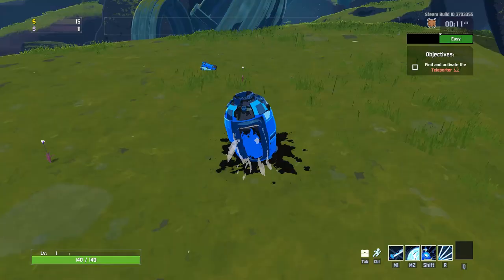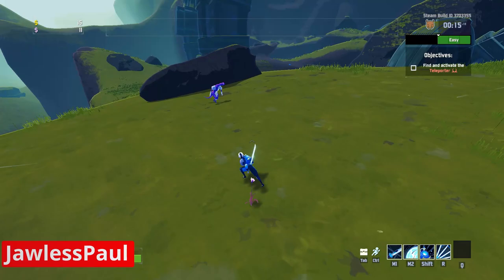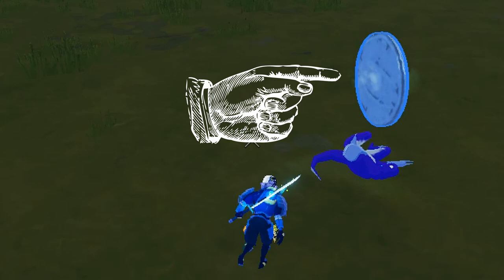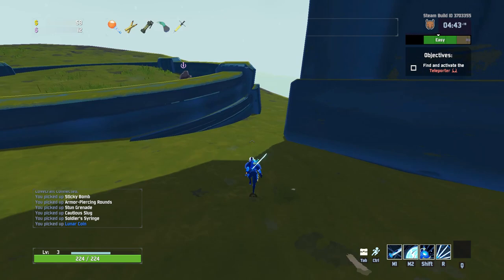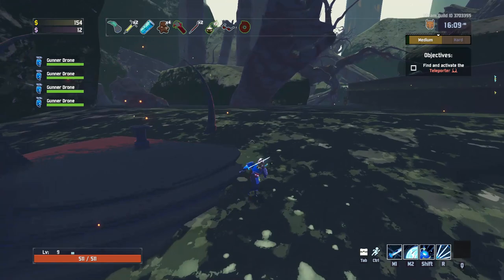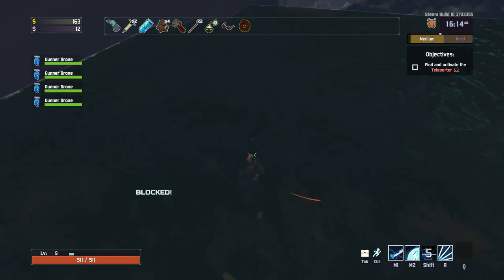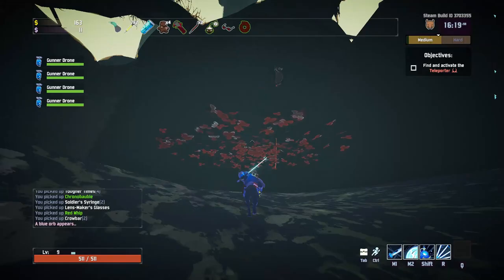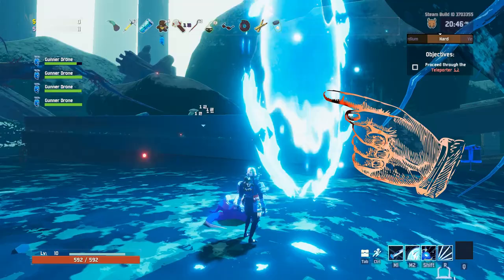How to Unlock the Artificer Risk of Rain 2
In this video I go over all the steps it takes to unlock the Artificer character in risk of rain.

The classic multiplayer roguelike, Risk of Rain, returns with an extra dimension and more challenging action. No run will ever be the same with randomized stages, enemies, bosses, and items. Play solo, or team up with up to four friends to fight your way through hordes of monsters, unlock new loot, and find a way to escape the planet.

With each run, you'll learn the patterns of your foes, and even the longest odds can be overcome with enough skill. A unique scaling system means both you and your foes limitlessly increase in power over the course of a game--what once was a bossfight will in time become a common enemy.

Myriad survivors, items, enemies, and bosses return to Risk 2, and many new ones are joining the fight. Brand new survivors like the Artificer and MUL-T debut alongside classic survivors such as the Engineer, Huntress, and--of course--the Commando. With over 75 items to unlock and exploit, each run will keep you cleverly strategizing your way out of sticky situations.

Key Features
Play four player co-op seamlessly through Steam — no more port forwarding
Unlock over 75 items over time, keeping each run fresh and full of new challenges
Play and unlock new and returning survivors, each with their own abilities to master
Theorycraft and exploit endless item and character combos
Encounter challenging monsters and enormous bosses
Explore massive, handcrafted 3D levels
Discover lore through the collection of Monster, Item, and Environment Logs
Challenge your friends—and the world—in all-new Prismatic Trials, a unique seeded run where everyone can race up a global leaderboard